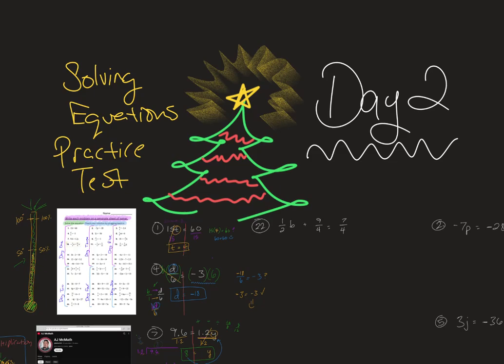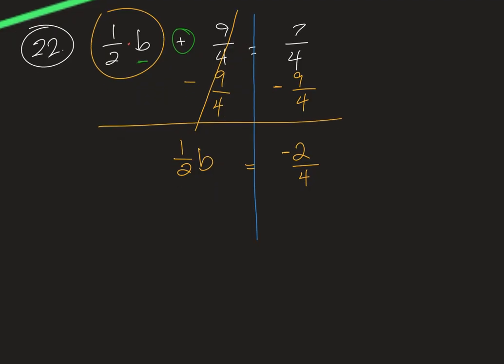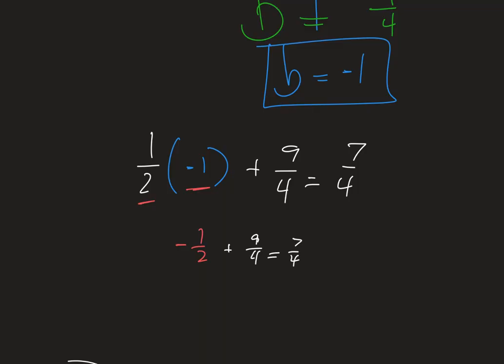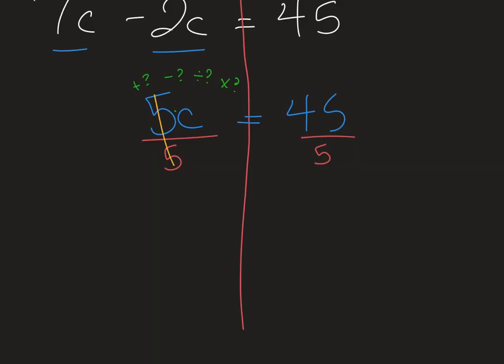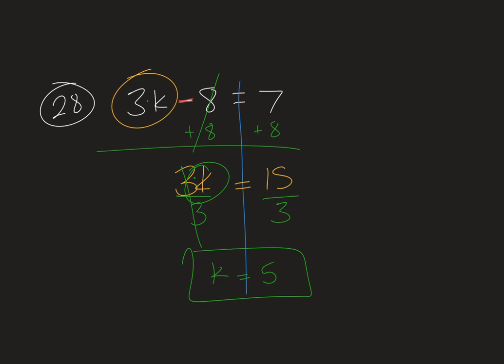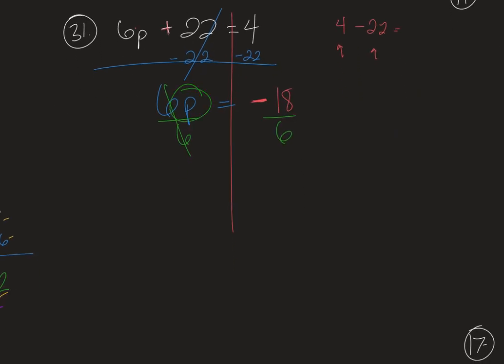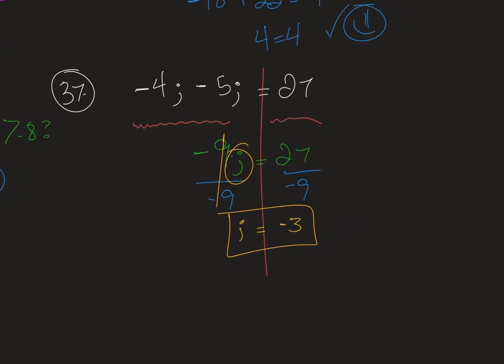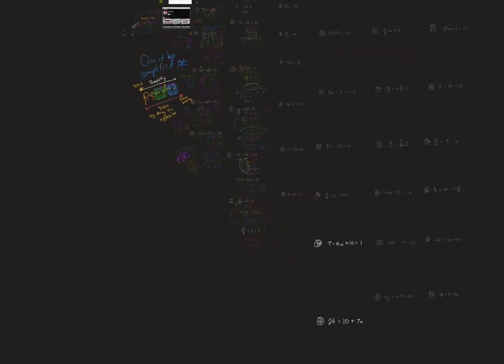Solving Equations Day 2 Practice Test